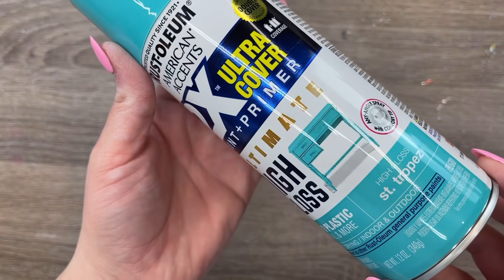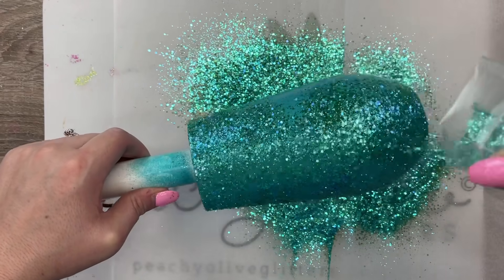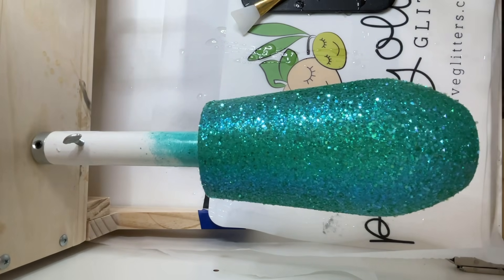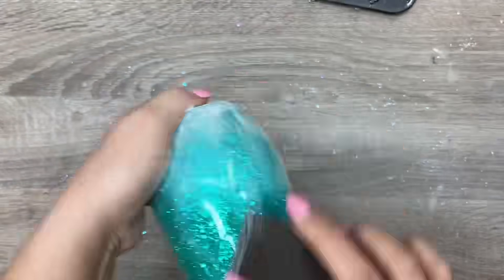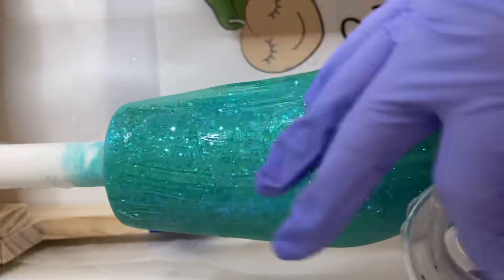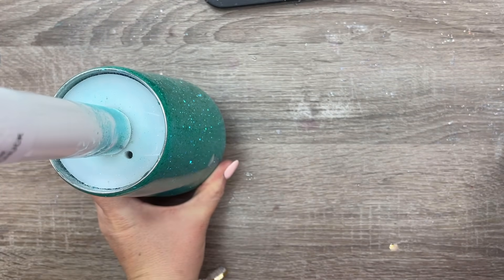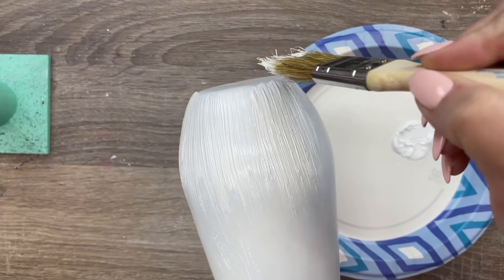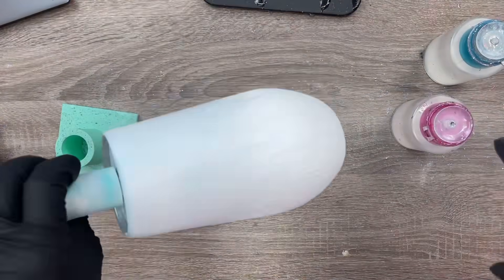Gold Brushstroke Tumbler Tutorial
EPOXY:
🖤 Fast Cure and Artist Cure Formula

Love my bracelet stack? It’s Kinsley Armelle!

Glitter:
👉Jojoba which is from the latest Peachy Palette so it’s not on the site yet but good substitutes would be Gnarly, Jack Dawson, Kaneohe, Mojito, Mariner

Gold Foil
Tack it Glue
Chip Brushes

Gold Vinyl

Spray Paint Colors:
Rustoleum St Tropez

Transfer Tape and Vinyl Scraper
Craft Knife
Sanding Block

Misc Supplies: